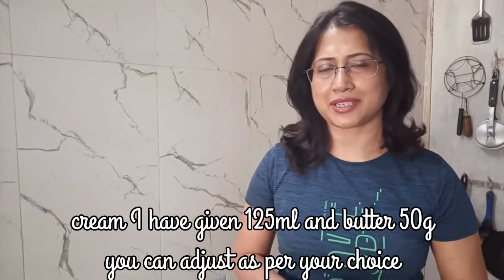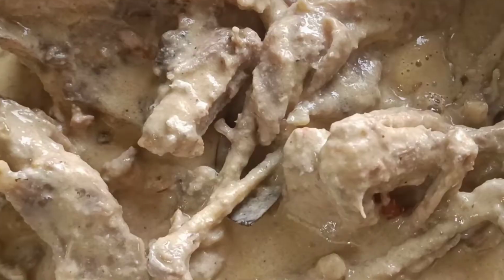Indian Country Fowl in white creamy sauce--(Deshi Murgir Malai Masala) SPOONS N LADELS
The recipe has been given in the video itself. I have tried to give the detail amount of the ingredients much as possible. Rest lies in the individual choice.

I like to cook new dishes for the family. So here is one.